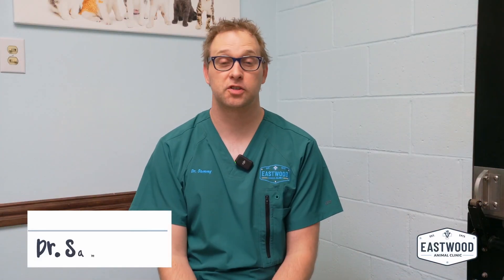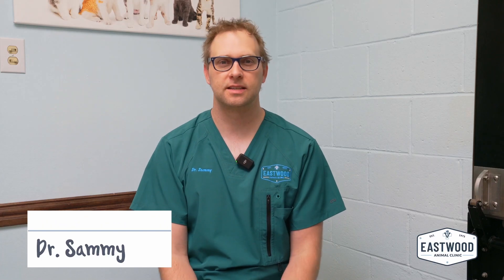Defeating Fleas and Ticks: Effective Strategies for Removal and Prevention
Join us as we explore the best practices for removing and preventing fleas and ticks from your pets and your home. These tiny yet troublesome creatures can cause discomfort, transmit diseases, and wreak havoc if not addressed promptly and effectively.

In this comprehensive video, we'll discuss a range of strategies to combat fleas and ticks. From proper grooming techniques to using vet-approved flea and tick prevention products, we'll guide you through the steps necessary to keep these pests at bay. We'll also address natural remedies and home treatments that can complement your preventive measures.